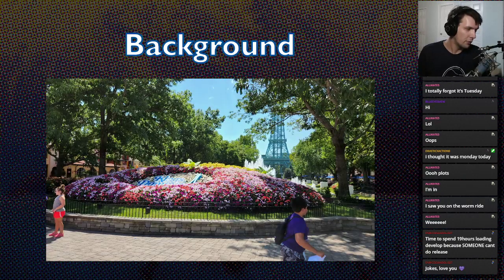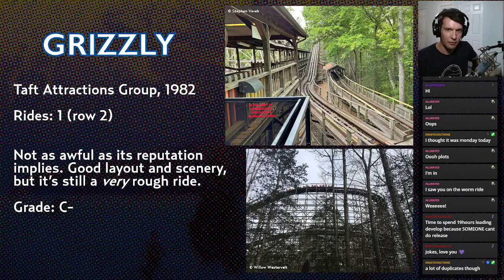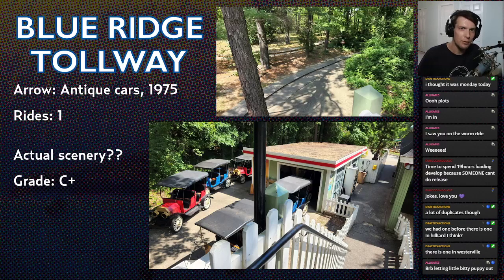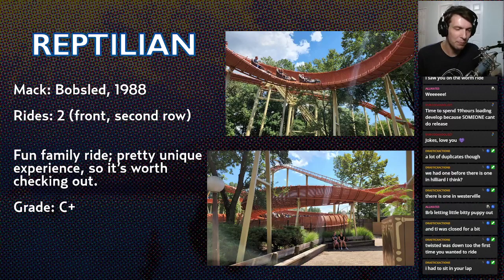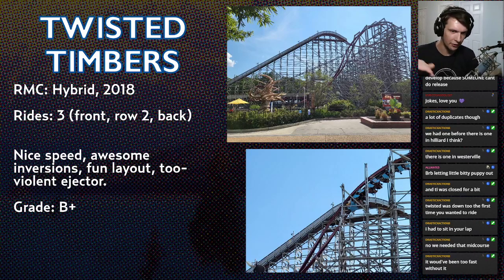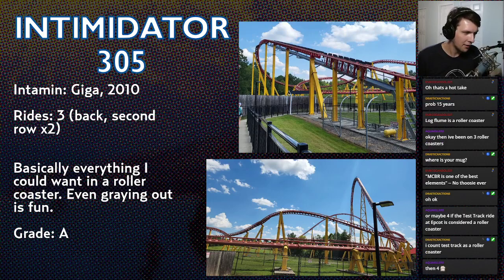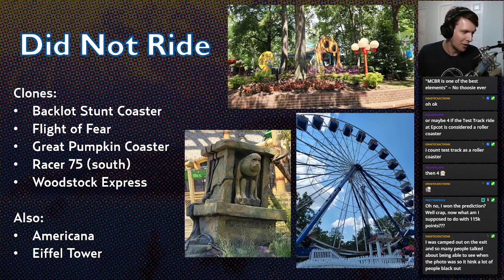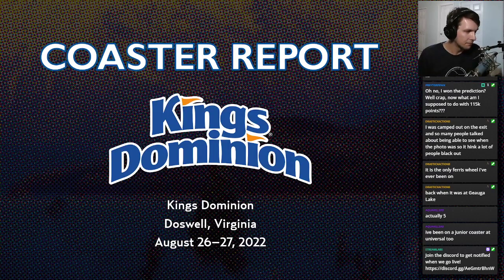Kings Dominion 2022 | The Coaster Report E8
0:00 - Introduction
0:41 - Background
1:39 - Racer 75
2:46 - Snoopy's Rocket Express
3:35 - Apple Zapple
4:36 - Grizzly
5:41 - Rita's Ice
6:49 - Anaconda
8:10 - Blue Ridge Tollway
9:03 - Tumbili
10:57 - Reptilian
12:47 - Grain & Grill
15:01 - Twisted Timbers
16:43 - Dominator
19:35 - Intimidator 305
21:49 - Did not ride
23:51 - General thoughts